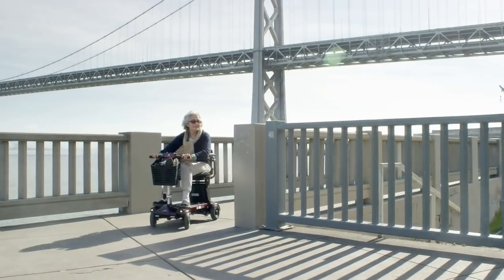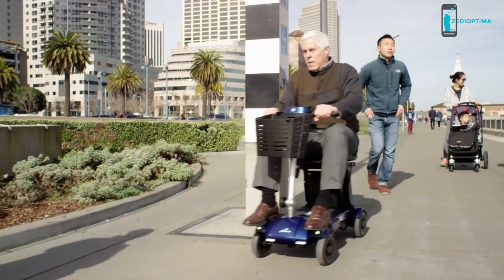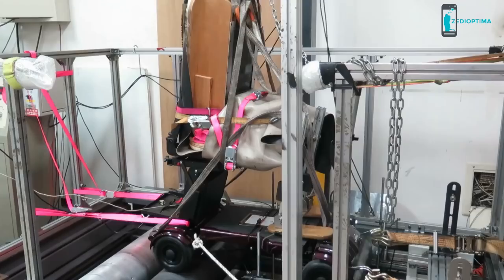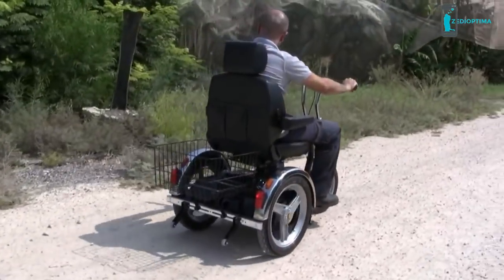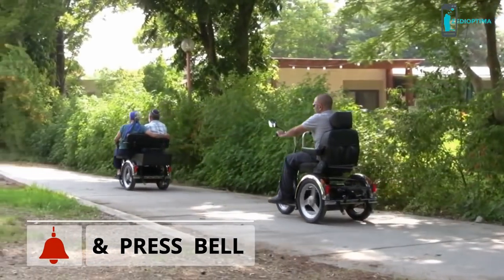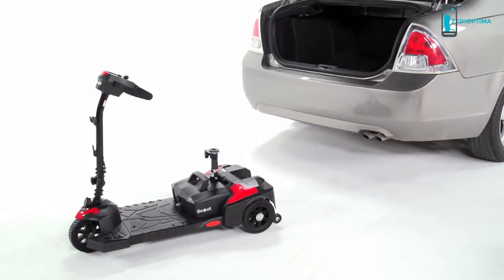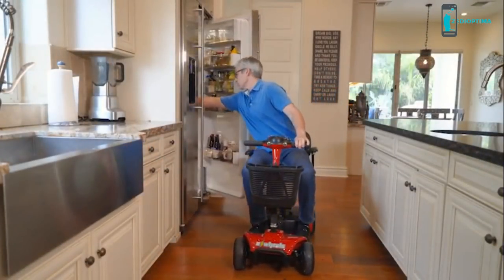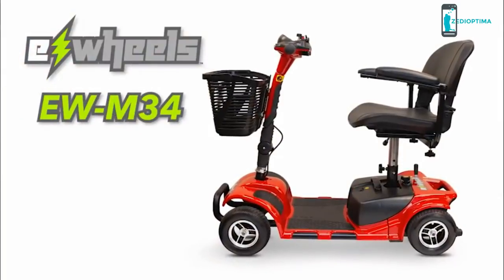5 Best Electric Mobility Scooter | Lightweight Folding Boot Scooter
Best Electric Mobility Scooter | Lightweight Folding Boot Scooter
Mobility scooter is a mobility aid similar to a wheelchair but configured like a motor-scooter. It is often referred to as a power-operated vehicle/scooter or electric scooter. A mobility scooter has a seat over two rear wheels, a flat area for the feet, and handlebars in front to turn one or two steerable wheels.Boot scooters are compact and easy to dismantle which makes them ideal for the boot of your car. Boot mobility scooters allow you the flexibility and independence to go anywhere as they're easily transportable. Electric mobility scooters come in 3 and 4 wheel varieties and assist those with walking disabilities in getting around.

1.iLIVING i3 Foldable Electric Mobility Scooter

Lightweight, portable, easy to carry. Only 53 lbs. With battery included. Quickly and easily folds up into a compact design. Take it through the airport like rolling luggage. Goes 14 miles on one battery, fully charged. Scooter comes with one battery, with the option for a second.

2.Afikim Sportster SE

The classic model is a design milestone of Afiscooters and has become an icon in the world of personal electric mobility. It provides a stable and safe ride in any environment and on any terrain. An orthopedic seat offers maximum comfort and the simple and reliable electronic command system make the SE Scooter extremely easy to operate.

3.Drive Medical Scout
The Drive Medical Scout transportable scooter combines convenient mobility with superior value in a colorful, customizable exterior. The Scout is compact, lightweight, and easy to disassemble into five manageable pieces, making it ideal for both daily use and travel that requires vehicle transportation. The four-wheel Scout offers enhanced stability on rougher outdoor terrain.

4.EW M34 Scooter - EWheels Medical
EW M34 Scooter from EWheels Medical
If you are looking for a mobility scooter that is both affordable and stylish, look no further than the EW-M34! It’s the best value, longest-range and lightest-weight four-wheel travel scooter on the market today! (The heaviest piece is 28 lbs.)
The EW-M34 can be mounted on a carrier for easy transport, or disassembled and stored in the back of vehicle or trunk.

5.DI BLASI R30 -
The DI BLASI electric mobility scooter mod. R30 ensures a comfortable drive and easy access. It’s easy to drive because all you have to do is activate the switch and press the lever to regulate the speed. You can even use it in narrow spaces because it’s only 62 cm wide. It’s easy to handle because it uses a 58 cm turning circle and is fitted with a reverse gear. Its wheels have a diameter of 31 cm, making it safe to use even on unpaved roads.